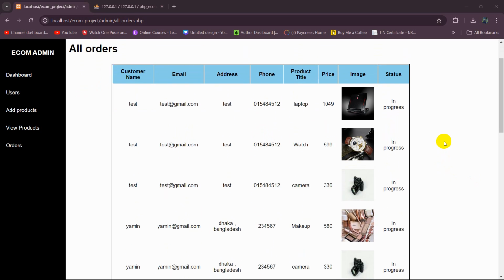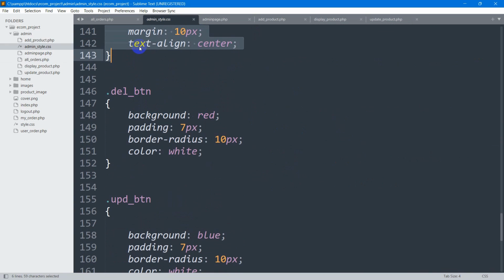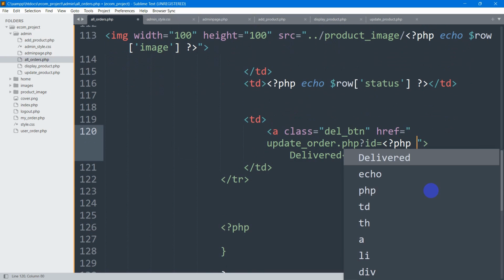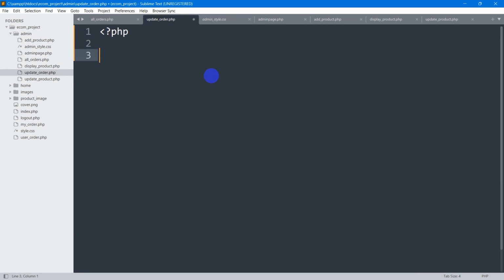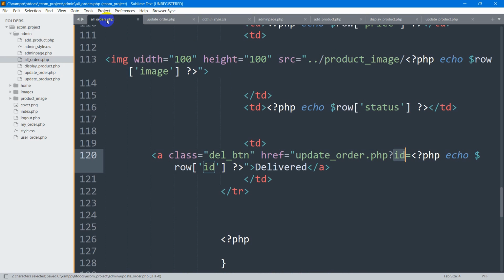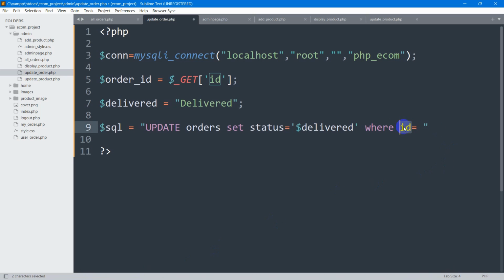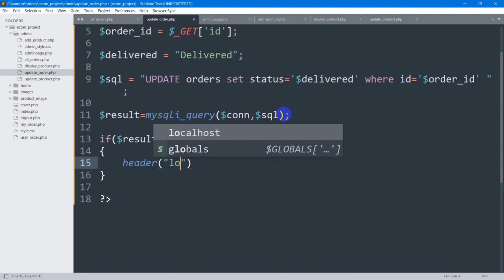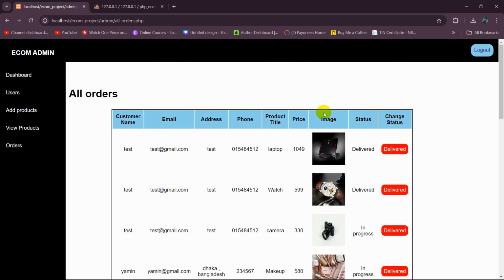Update Order Status In Admin Using PHP | PHP E-Commerce Project Tutorial